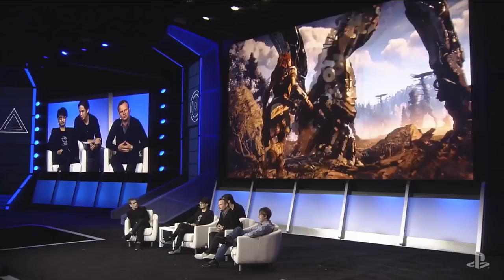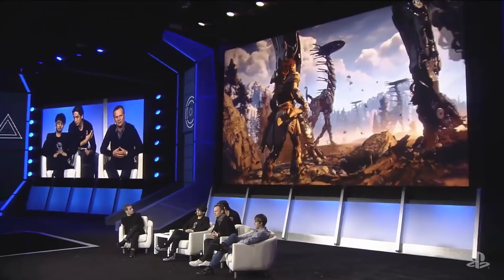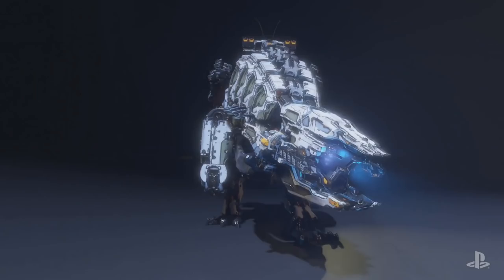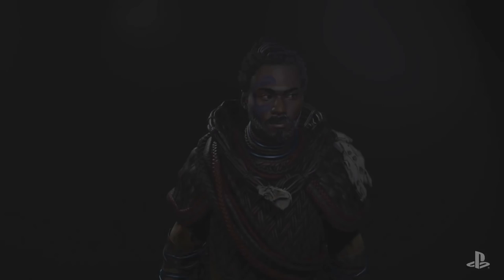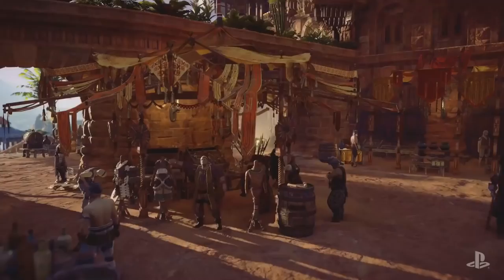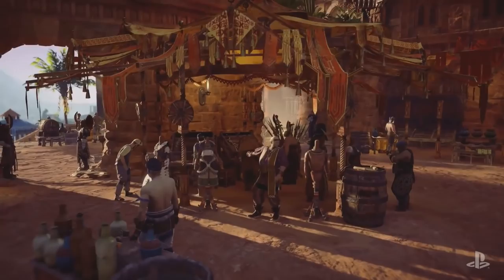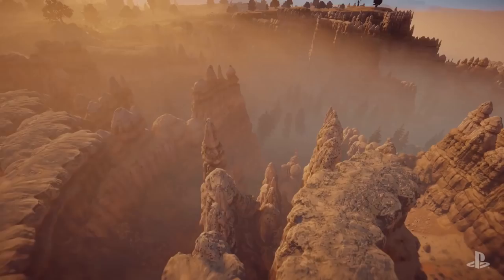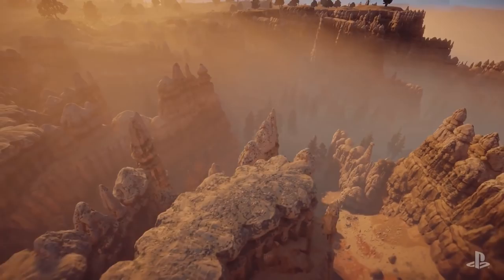Horizon Zero Dawn - Decima Engine Trailer (PS4, 1080p)